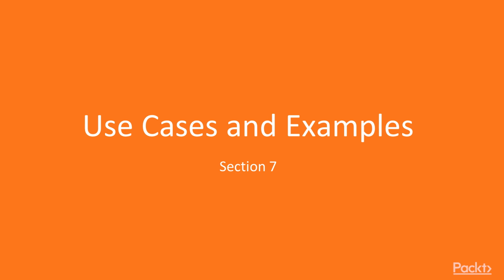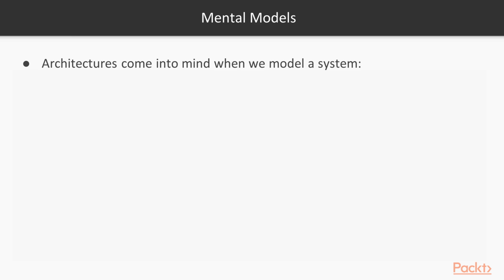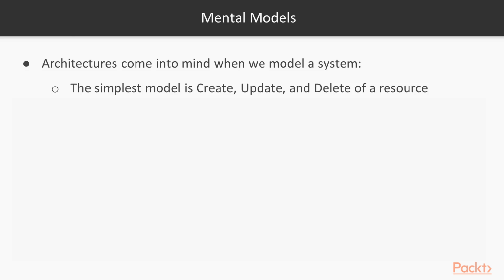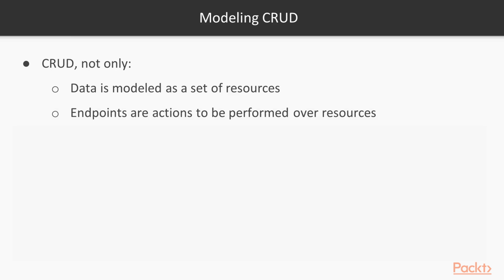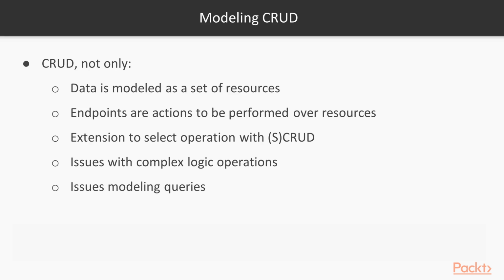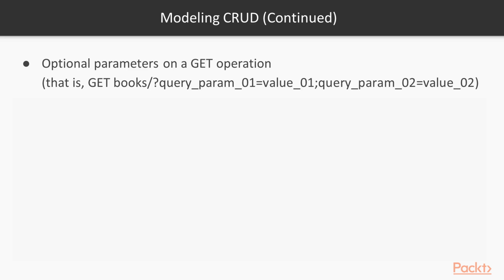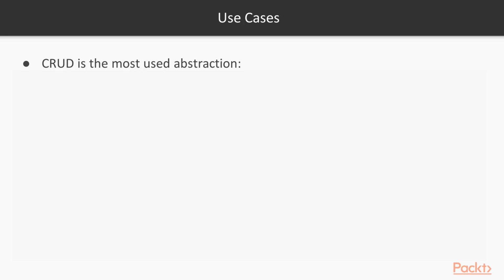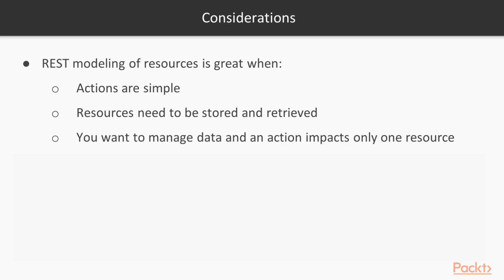Serverless Design Patterns and Best Practices: REST Endpoints|packtpub.com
This video tutorial has been taken from Serverless Design Patterns and Best Practices. You can learn more and buy the full video course